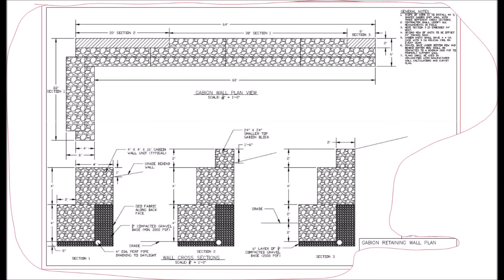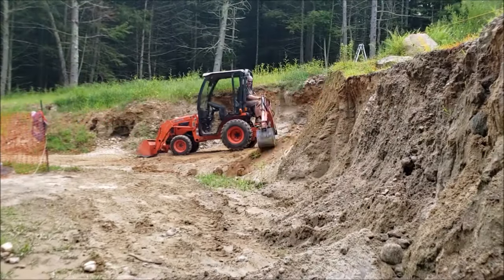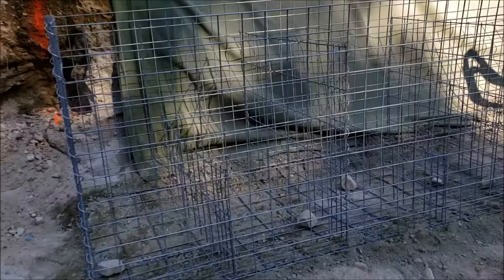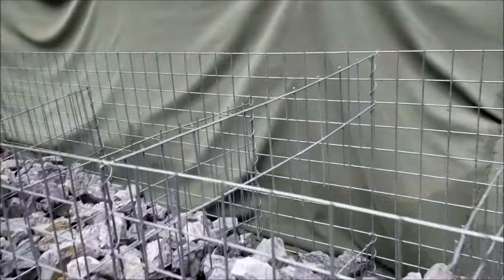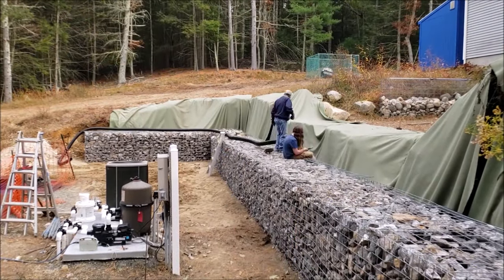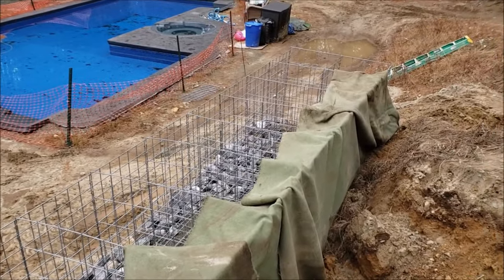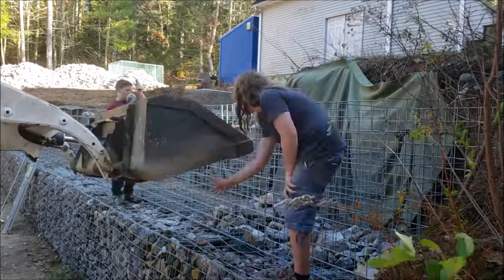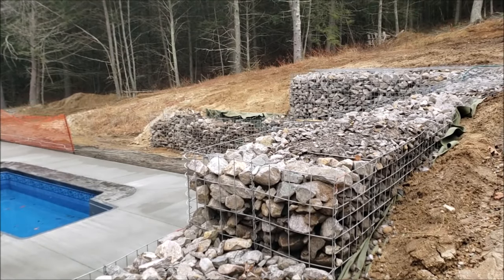Pool phase 2 - That Damn Retaining Wall - Gabion Cage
DIY retaining wall - 96 feet long (64 feet along embankment and then a 90 degree return 32 feet along slope) and 10 feet high (at one end).  Yes, this was permitted by my local building official!

Gabion cage using 16 foot cattle and goat panels from Tractor Supply and 4-6" rip rap (140 freakin' tonnes!)